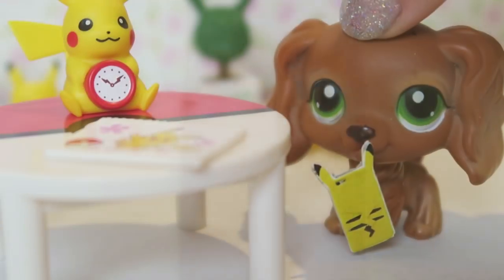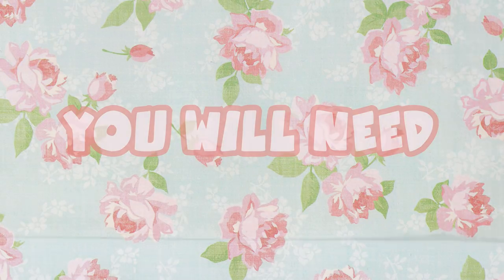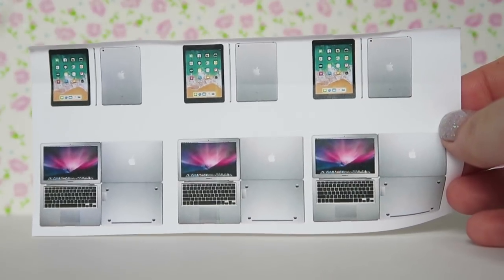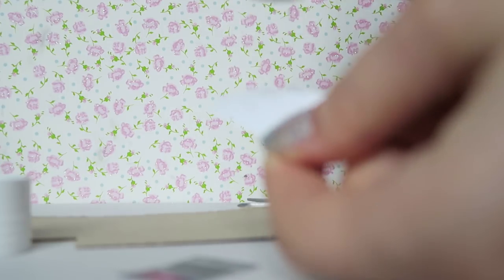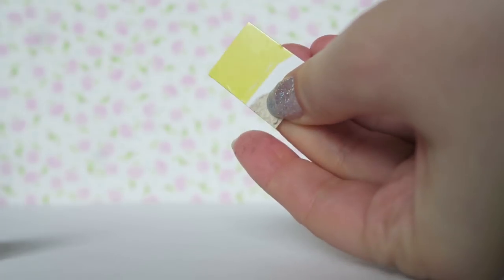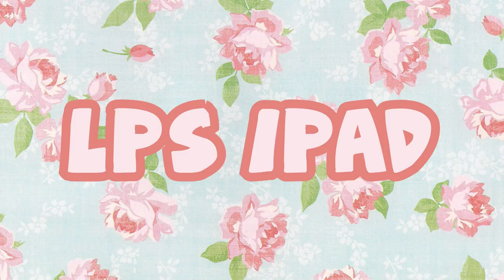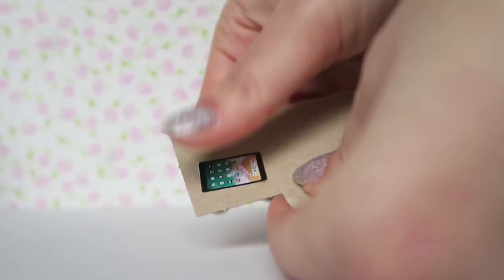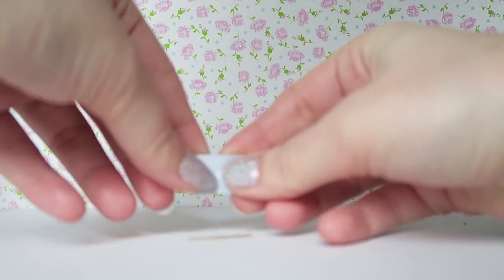DIY How To Make LPS Laptop & I Pad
~✿❀ ⋆☆❤CLICK ME!❤☆⋆ ❀✿~
Today I'm showing you guys how I make my LPS Mac Books and IPads!

~✿❀ ⋆☆❤INFO❤☆⋆ ❀✿~